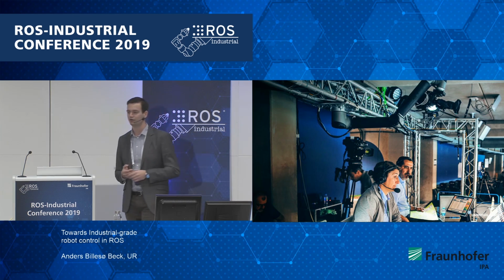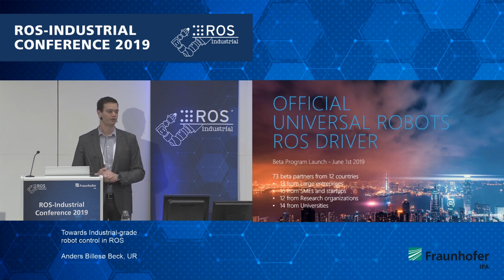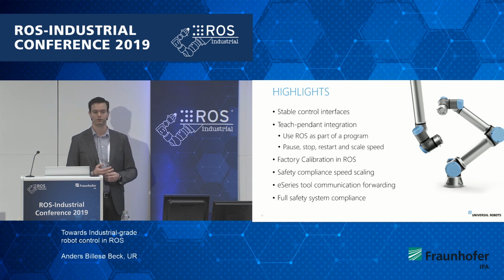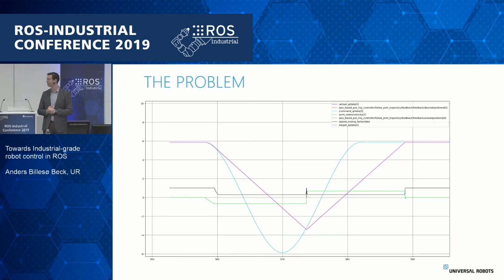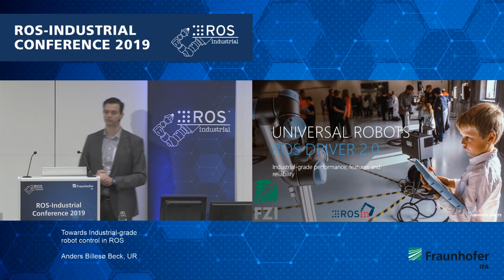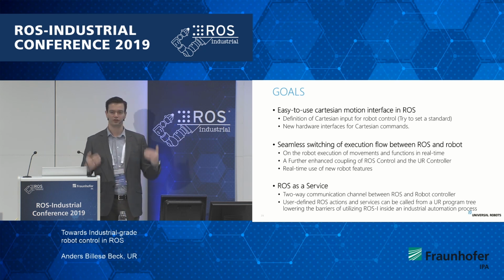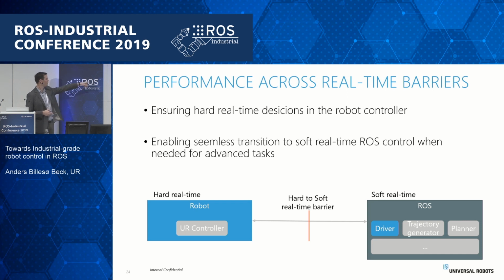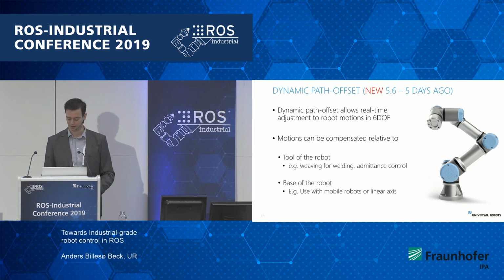04 - Towards Industrial grade robot control in ROS, Anders Billeso Beck, Universal Robots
Seven years after the very first public event entirely devoted to discussing the potential benefits of a shared, open-source framework for industrial robotics and automation, Fraunhofer IPA hosted the 7th edition of the ROS-Industrial Conference on December 10 to 12, 2019.

This was talk #04 on day 3:
Towards Industrial grade robot control in ROS
Anders Billeso Beck, Universal Robots